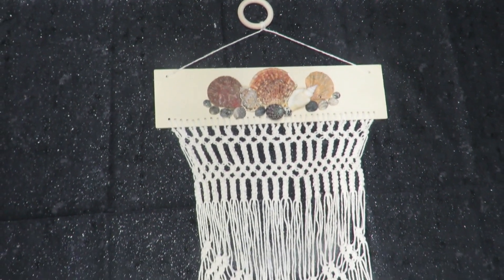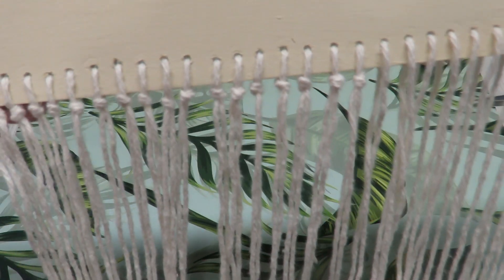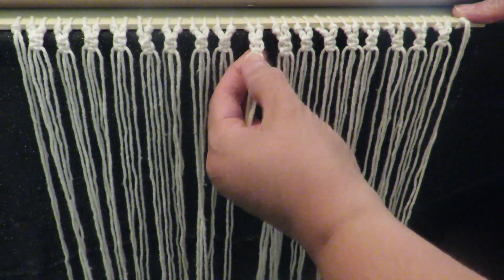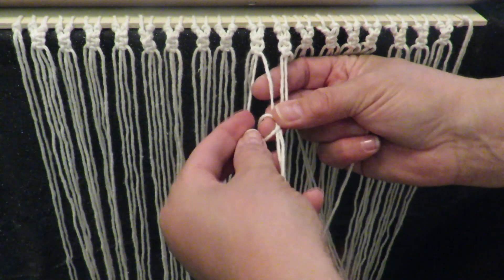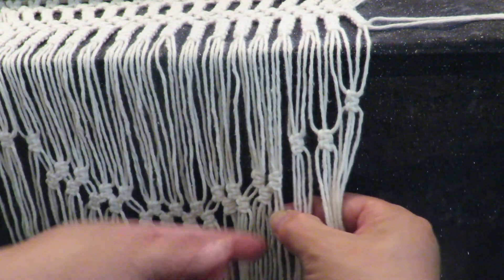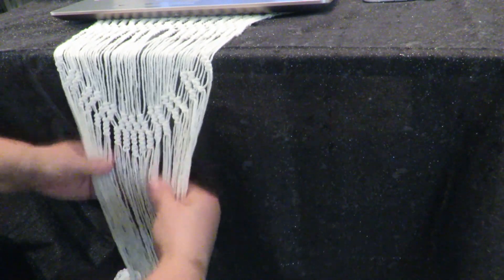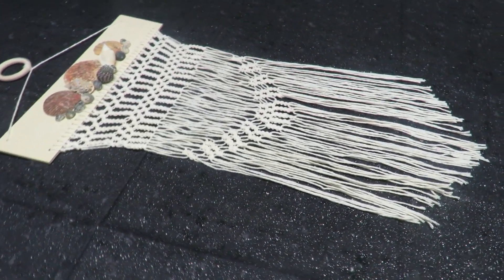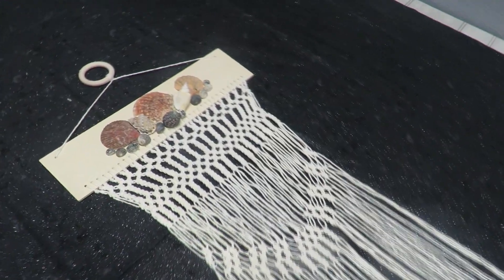Macrame Wall Hanging Using Dollar Tree Items